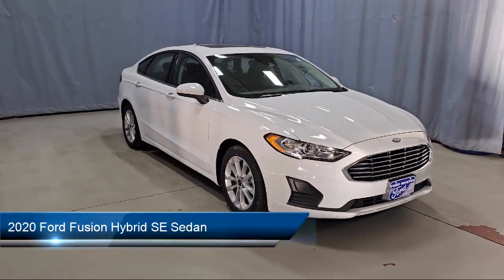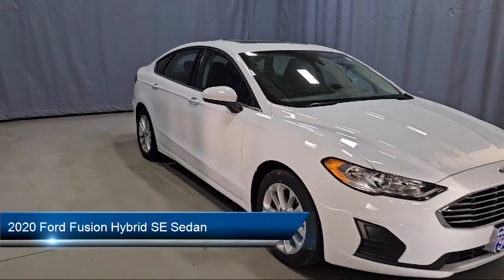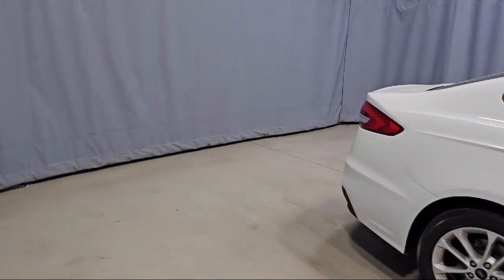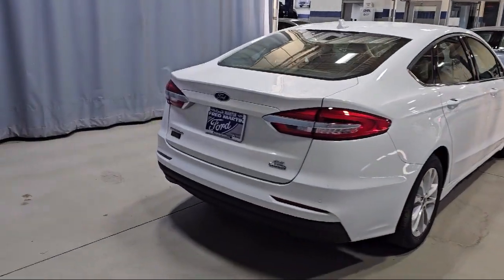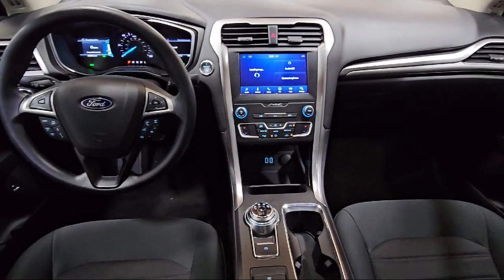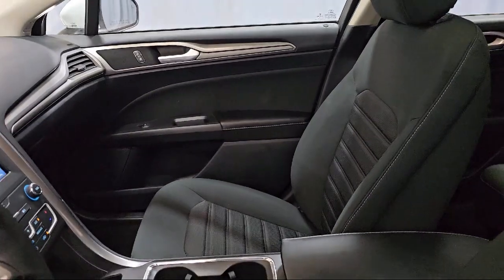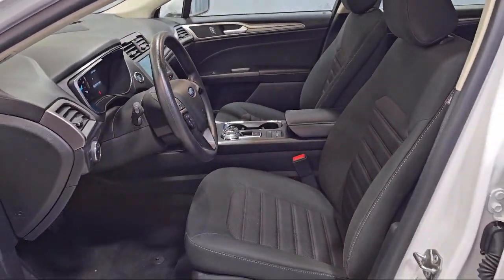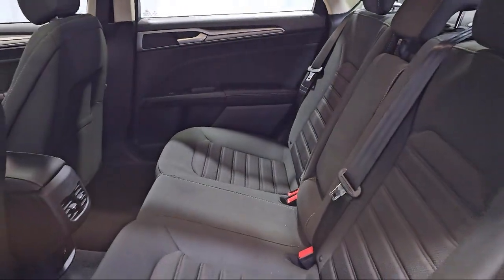2020 Ford Fusion Hybrid SE Sedan Youngstown New Castle Kent Warren Boardman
2020 Ford Fusion Hybrid SE Sedan Stock Number: P10189 Vin:3FA6P0LU4LR183434.